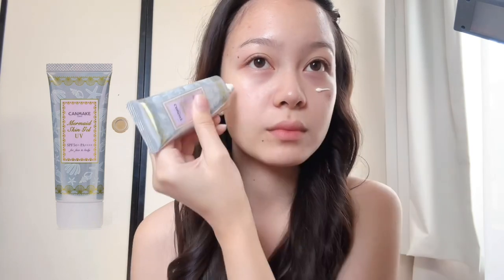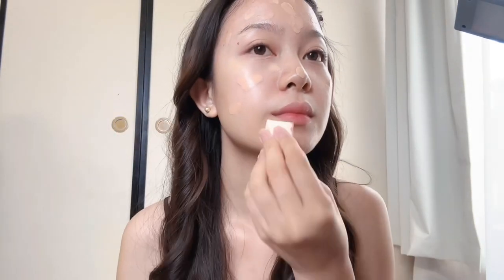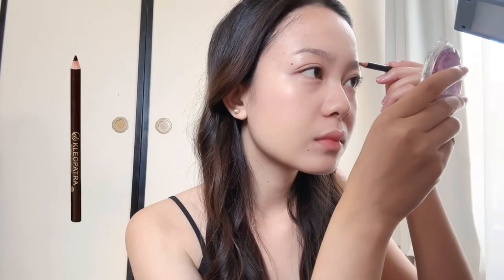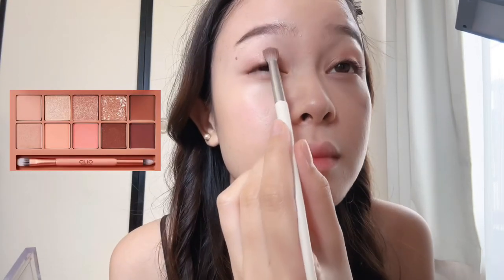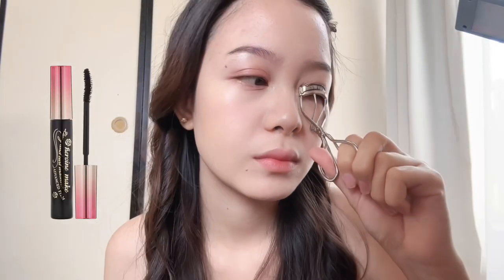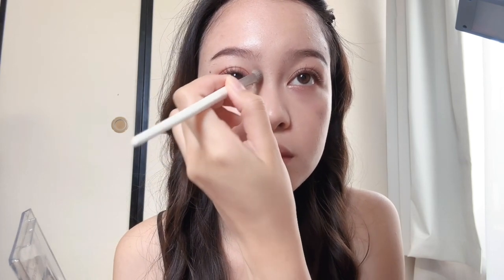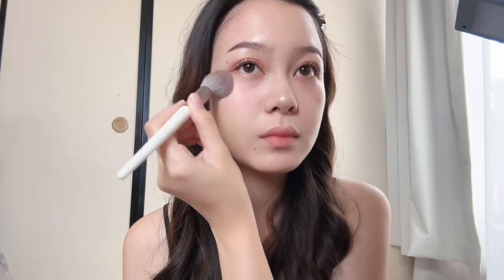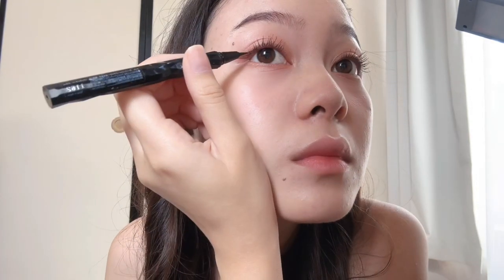GRWM + Canmake and some of my fave japanese products🎀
Hey, It’s Mei!

Today is a GRWM (get ready with me) using some of my favorite Japanese products.

Japanese Products I used:
Canmake Mermaid Skin Gel (01 Clear)
Canmake Shading Powder (01 Danish Brown)
Canmake Glow Fleur Cheeks (01 Peach Fleur)
Heroine Make Mascara (01 Jet Black)
Kate Tokyo Sharp Liner (BK-1 Jet Black)
Canmake Secret Beauty Powder (01 Clear)

Other Products:
Maybelline Fit Me Matte + Poreless (115 Ivory)
Ever Belina Kleopatra Brow Pencil (Brown)
Dior Backstage Glow Face Palette (001 Universal Neutrals)
Clio Pro Eye Palette (03 Coral Talk)
BLK Cosmetics Creamy All Over Paint (Beach)

See you!🎀🌷
TT: @meiymnn